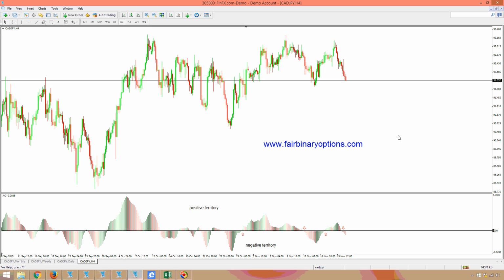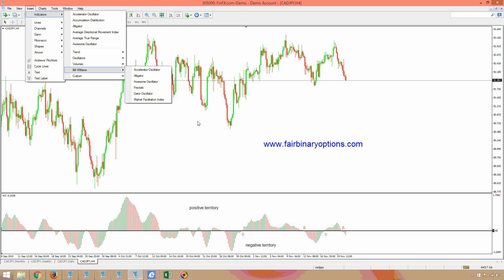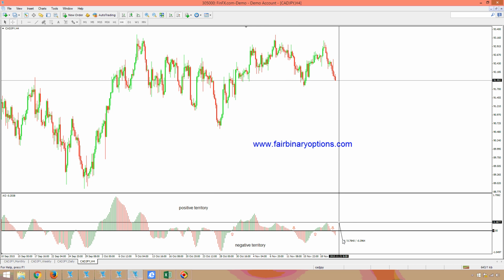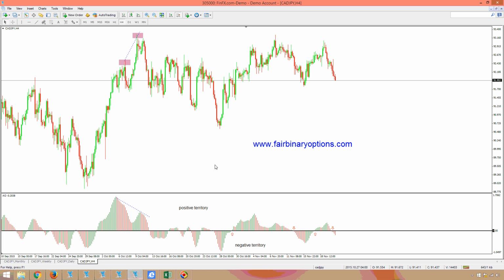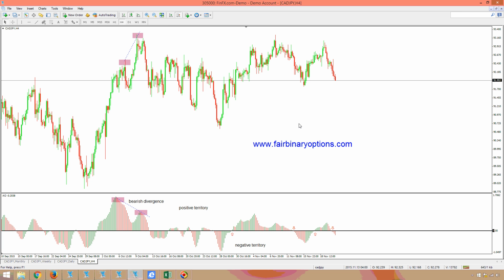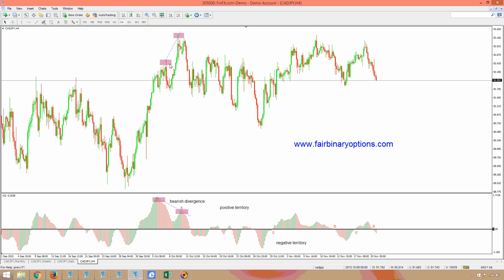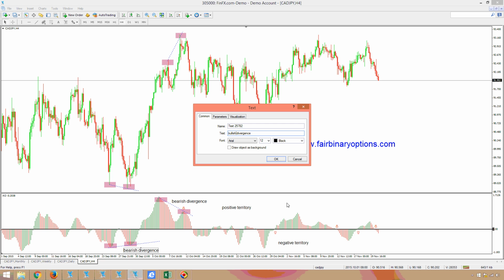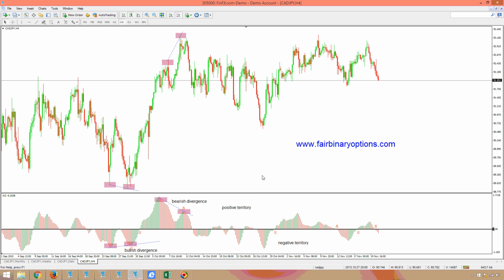The Awesome Oscillator Part 2